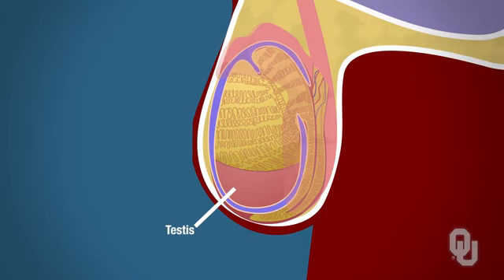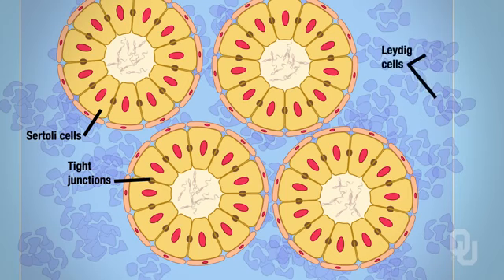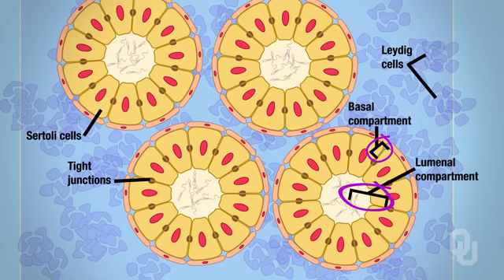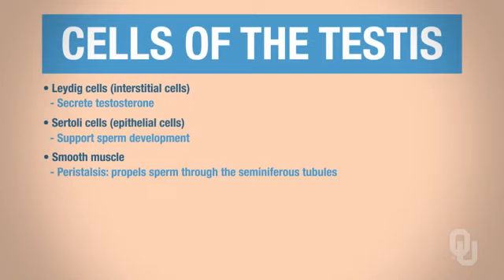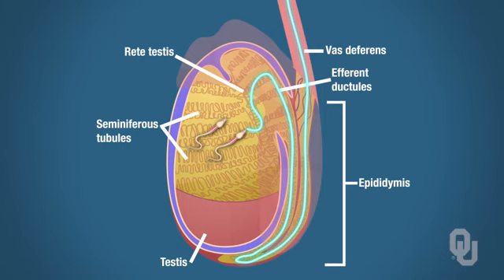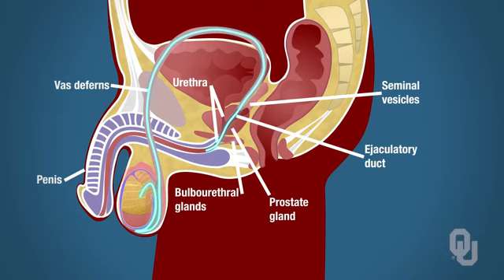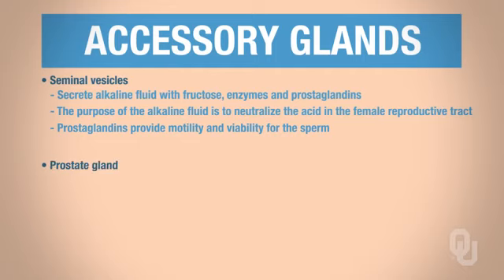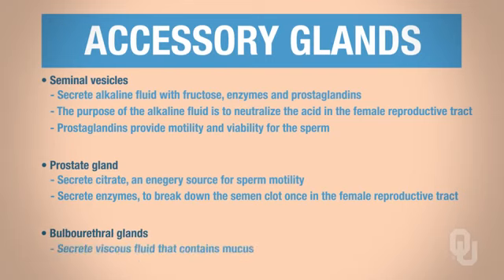Male reproductive system